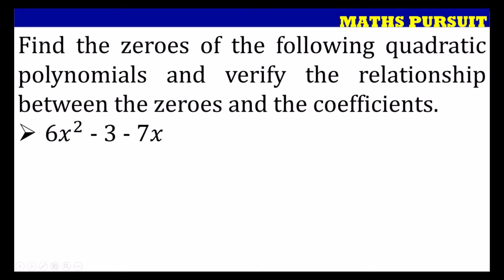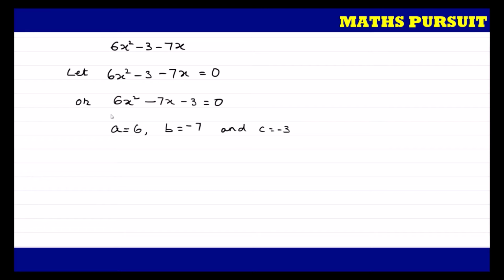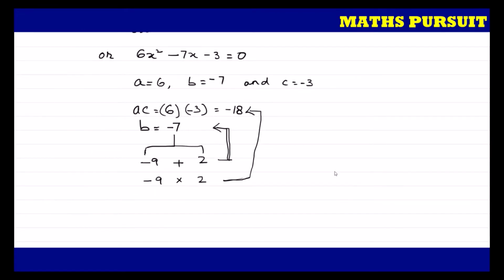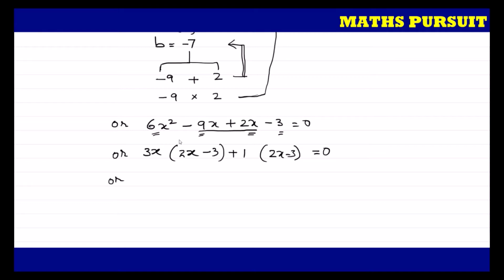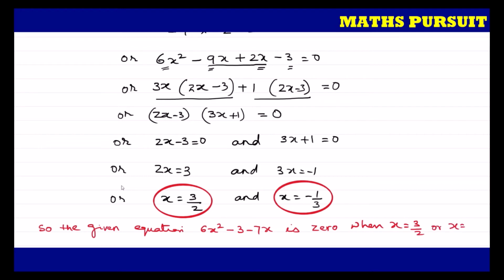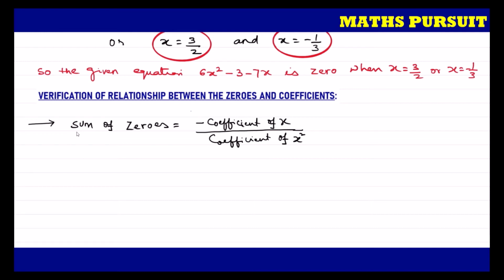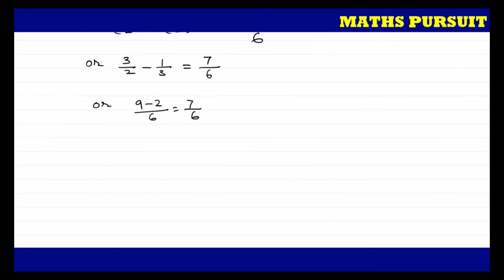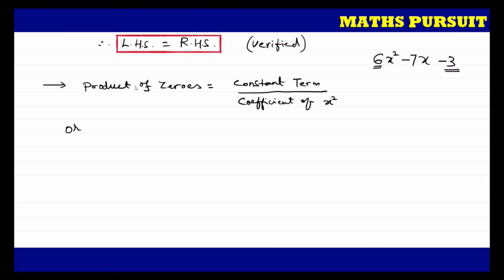Find the zeroes of the quadratic polynomial 6x^2 - 3 - 7x and verify the relationship between the ze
Find the zeroes of the following quadratic polynomials and verify the relationship between the zeroes and the coefficients: 6x^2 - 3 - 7x